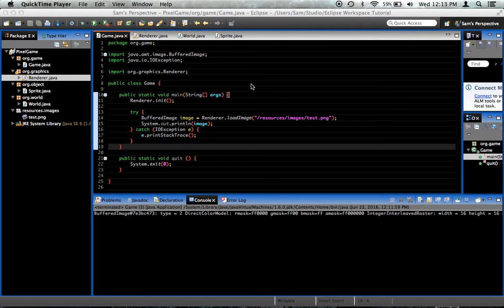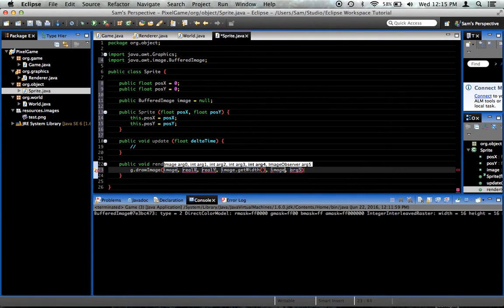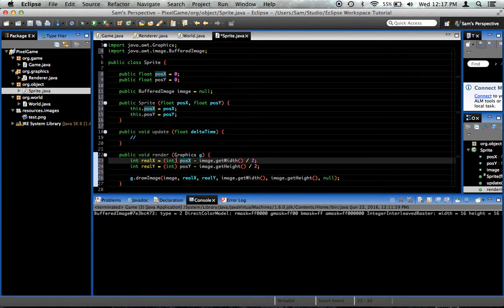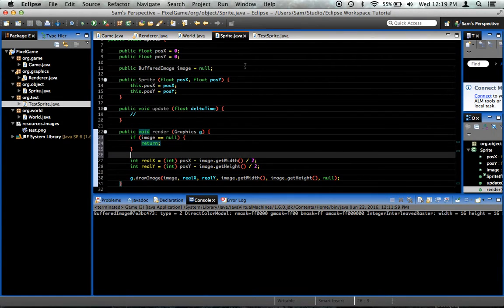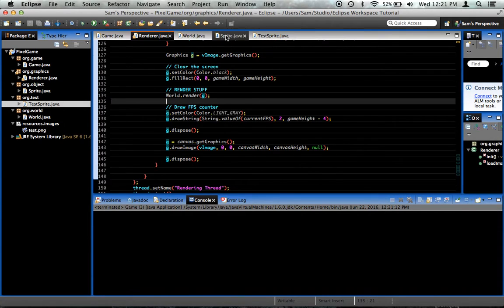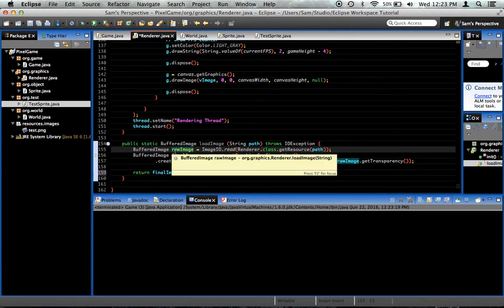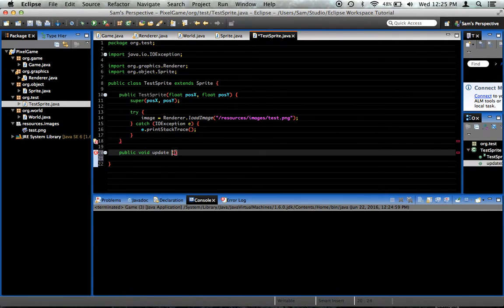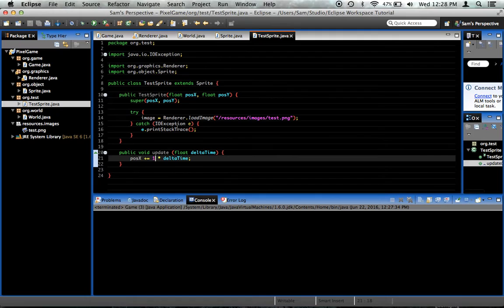Java 2D Pixel Game Tutorial - Episode 8 - Drawing Sprites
Today we finally get a sprite draw to the screen! We also fix a couple of mistakes I made in the previous videos. This shows you how the real process of coding works, including making mistakes and fixing them later when everything goes wrong.